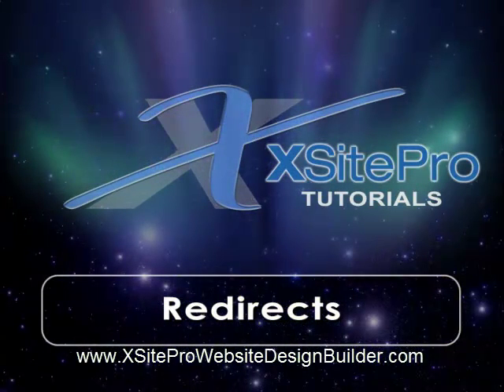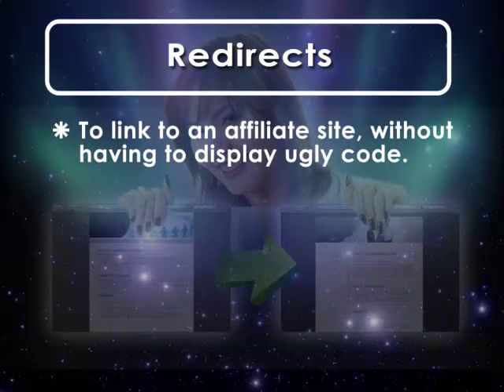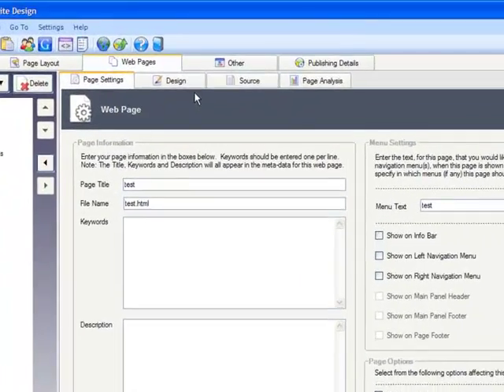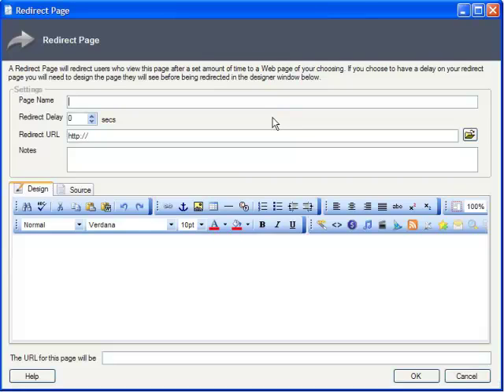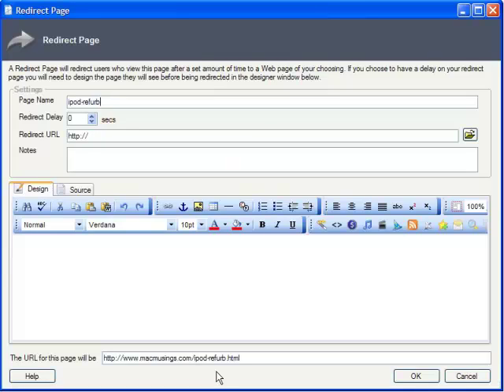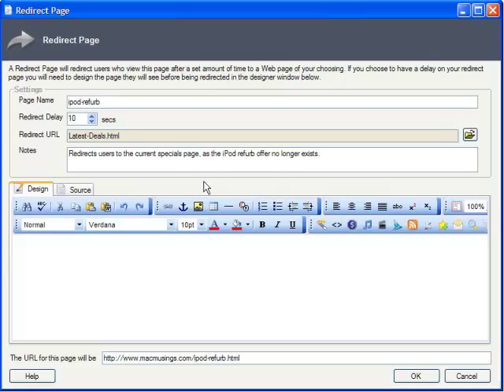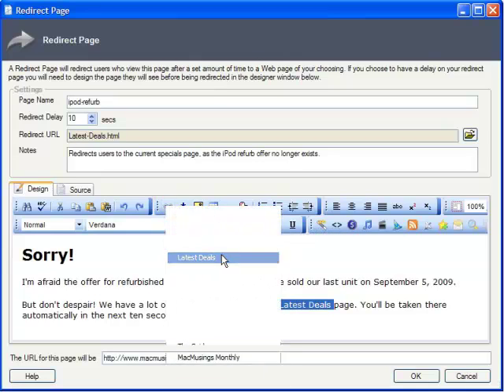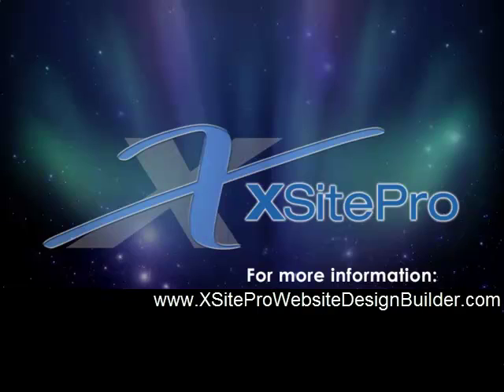Hide Your Affiliate Links - XSitePro Redirects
Redirects - Video Tutorial for XSitePro Website Design Software